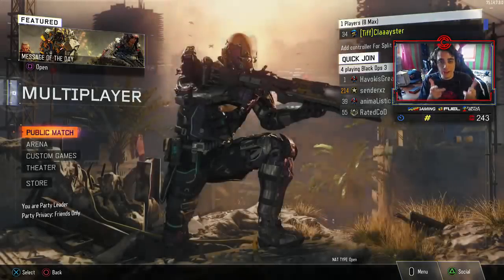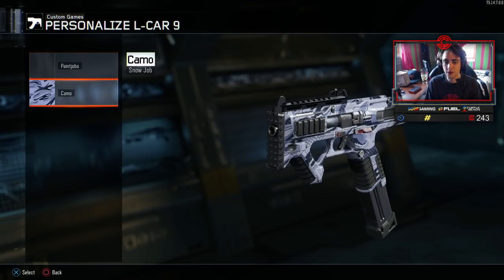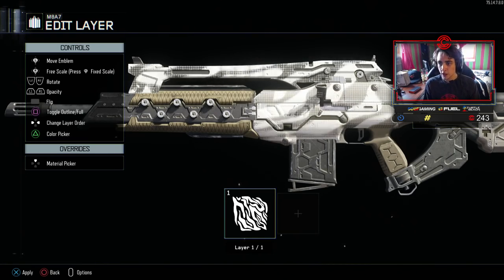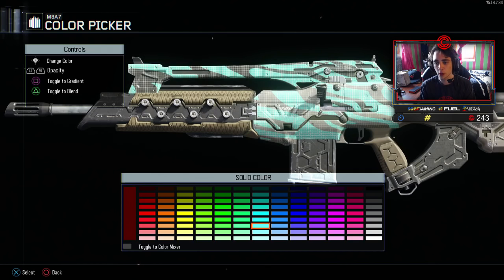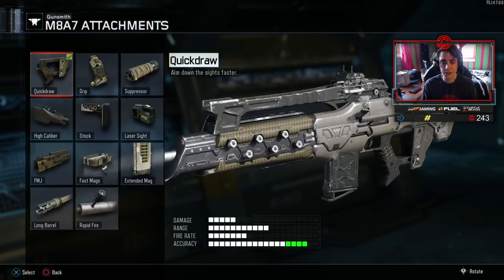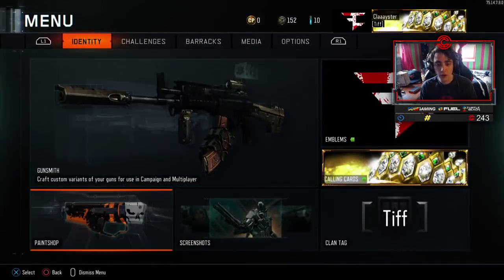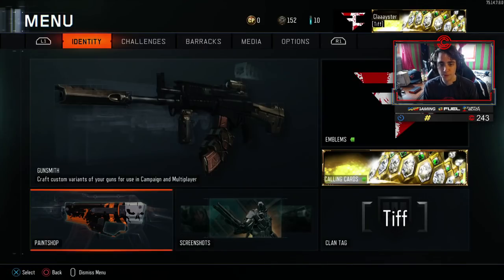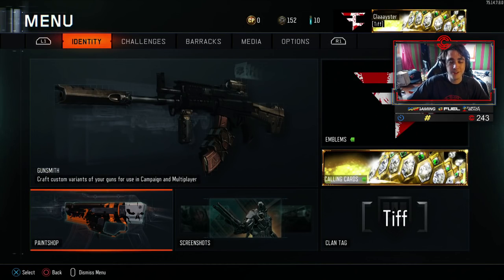How to make my Camos !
Check out the live stream + recorded broadcasts!

Keep up to date on twitter!

ClaysterSchnaps